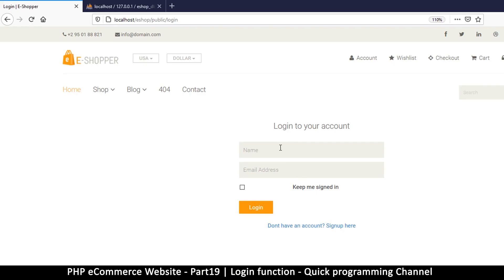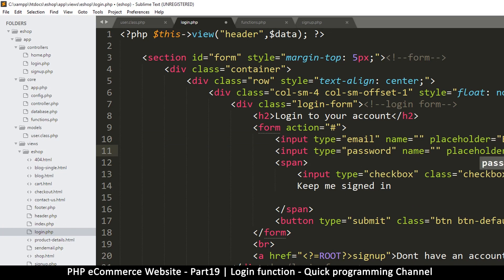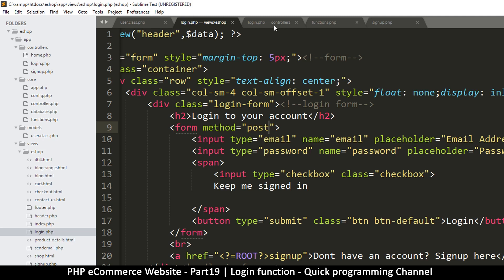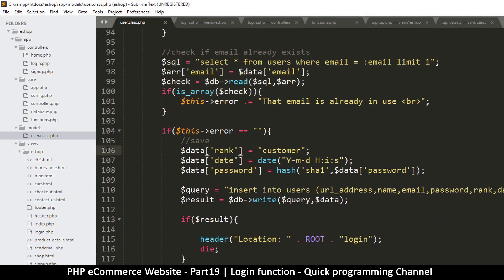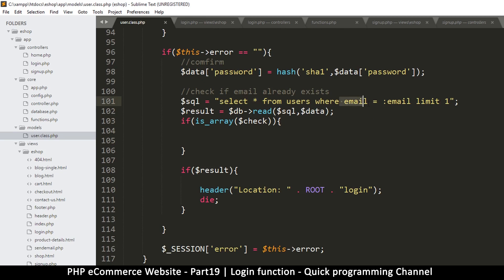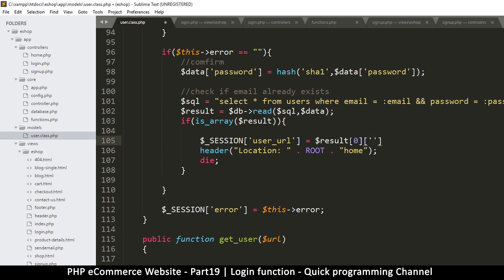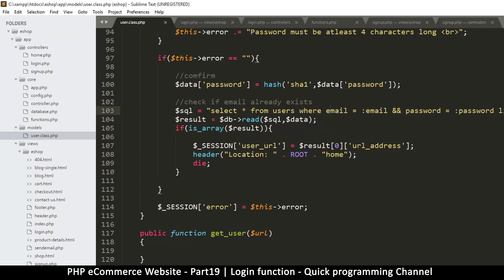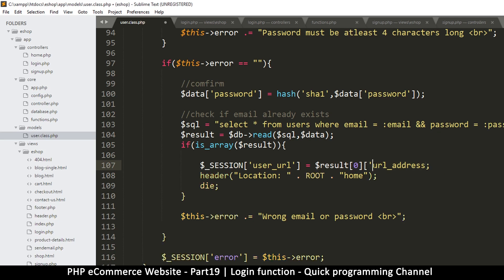#19 PHP Ecommerce website development | Login function | MVC OOP - Quick programming